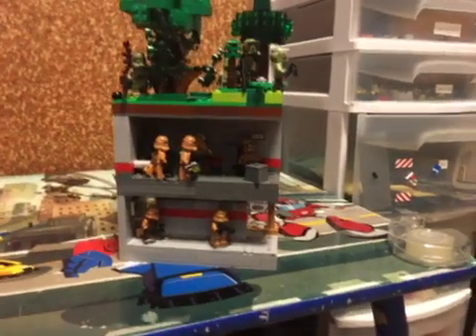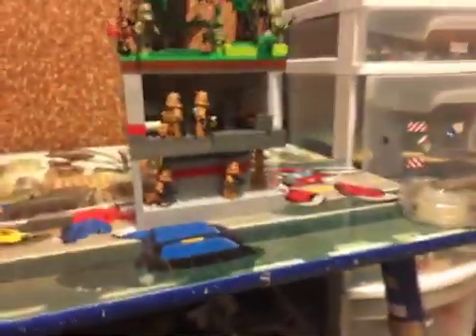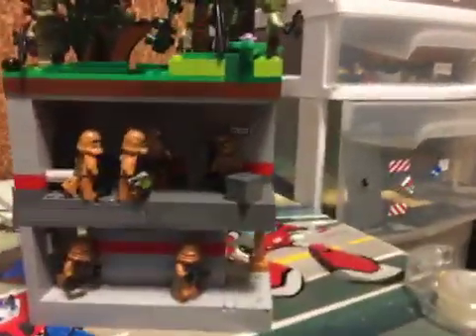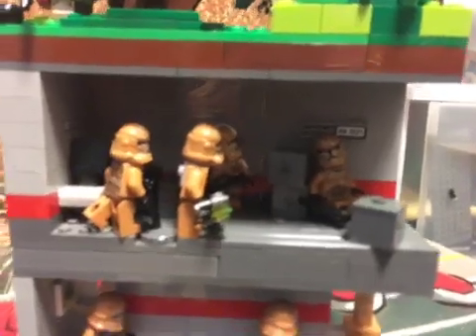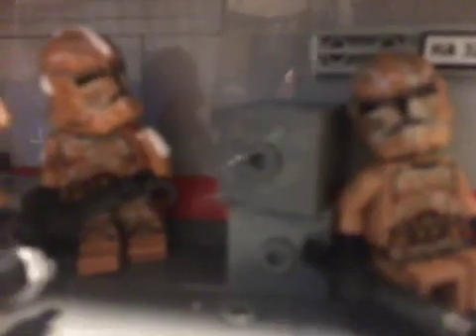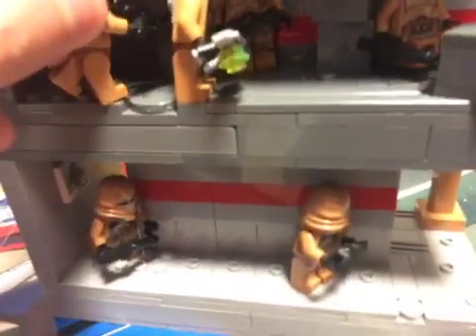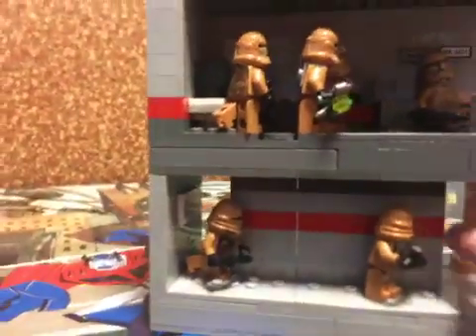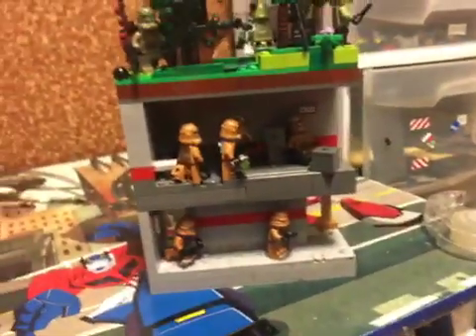LEGO Star Wars moc